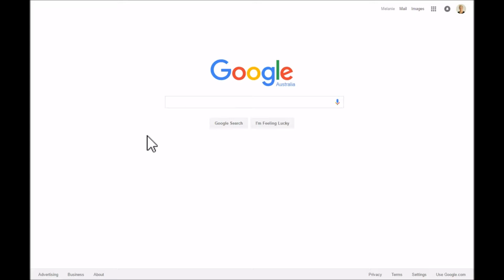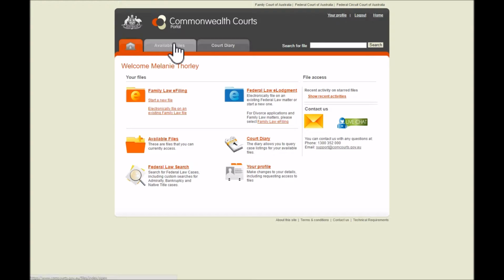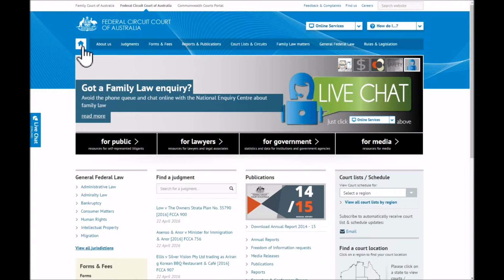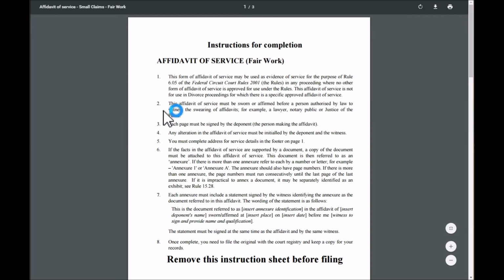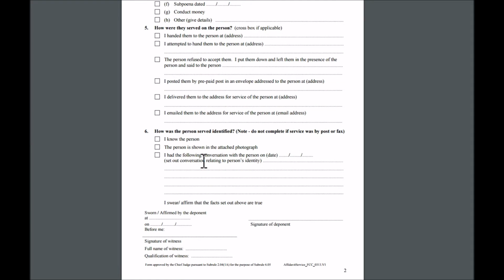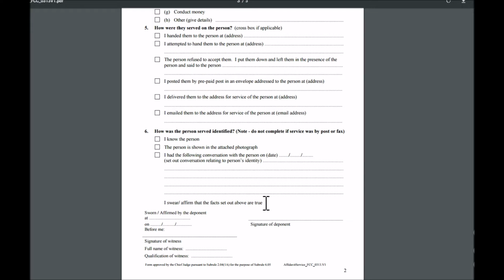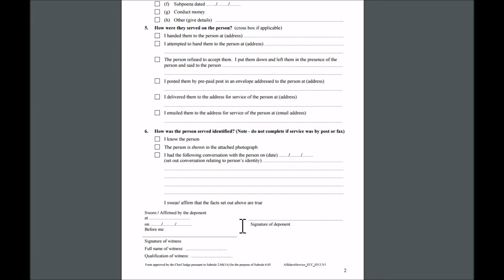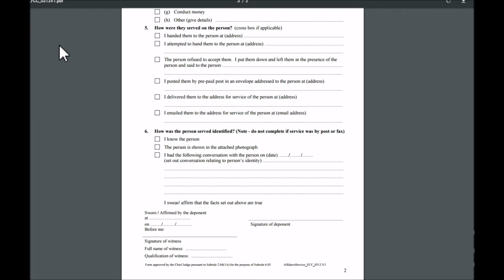Tips Tuesday Part 5: enforcing a FWC Decision or recover unpaid wages - MJT Law tutorial series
brisbane employment lawyer - mjt law - 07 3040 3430

Have you got a decision from the Fair Work Commission but not being paid?  this tips Tuesday series from MJT Law will help you navigate the Federal Circuit Court's website to enable you to file an application to enforce the decision from the Commission.

This tutorial series will also be helpful if you have an entitlement like unpaid wages as the process is very similar.

Hello welcome to Tips Tuesday. My name is Melanie Thorley, and this is part 5 of how to enforce a decision from the Fair Work Commission. Today we're going to look at service. You've got your decision from the Fair Work Commission, your hasn't been paid, you want to enforce it. You've filled in your application, your form 5. You've filed it, now the next thing you need to do is to serve it upon the of the party.

Let's quickly go to the Federal Circuit Court again. The way you pick up that form that is stamped is you go to the Commonwealth courts portal. Now I've created a user here but you can create your own user. Your name and details in there and you can log on, let me just. This is what the Commonwealth portal looks like. You go to your available files and that will pop up, and there will be the matter for which you've got. Inside there you'll be able to click on the documents and bring them up.

I can't do that today because of sensitive information, but if you click through you be able to find that quite easily. However, if you're having problems my suggestions is you give them a quick call or click on live chat, and they should be able to give you some assistance. Now you've got the forms, you've downloaded them, they've been stamped, and it's time for serving them. The way I do that is we go back to our federal court website, and we need a form to do that. Okay, we go back to the federal circuit court, go under forms and fees, scroll down again to Industrial Law, and click on affidavit of service.

It's important that you serve the documents appropriately. These need to be served, let me just bring this document up. Affidavit, and then it tells you a little bit here about what the rules are. You need to be able to serve this and then have its sworn. We're going to scroll down here and take a look at. It asks for the person serving the documents, and then it asked for the name of the person served, it asks for the date of service, and then what documents were served. We know that there is an application and a form 5, which is dated at a particular date.

You need to identify how you serve the person or business, and you can say that you handed it to the, you attempted to hand it to them, or they refuse to accept them, and so on and so forth. You also need to let the courts know how you identify the person. Likely it's going to be your boss, so you know the person, or you know something about the person. Like you've said, "I've had the following conversation," and the conversation would go, "Are you Mr. Or Mrs. So and so, or are you the director of blah blah business?" When they answer yes or no, you need to make sure that you are serving the right entity.

You need to either affirm or swear that the facts are true, have it signed, have it witnessed. The witness can be a justice of the peace, a commissioner of declarations, or a solicitor. Once you've done that document and you've actually served, you've done your affidavit of service, you need to scan this affidavit of service, and turn it into a PDF, and file it like you have with the others. Hopefully that's been helpful for you today, and that you can now go ahead and fill in the application form, the form 5. A form that goes with the application. You do your affidavit of service, and you will likely wait for your first court date. We call those a directions or a return date, where the judge will provide you with some information as to what to do next.

That's the end of that tutorial session. Hopefully you found this useful. If you've got the questions please give me a call, thank you.